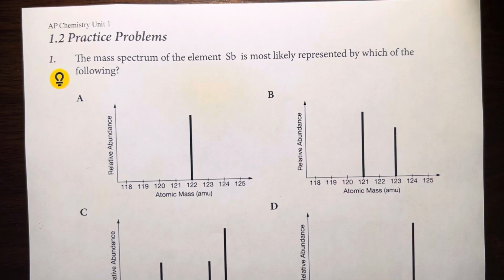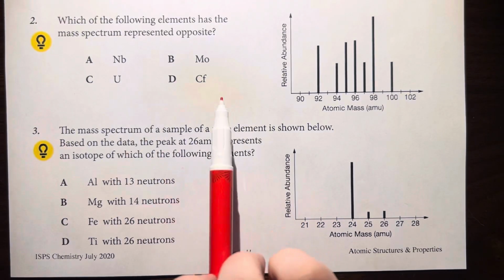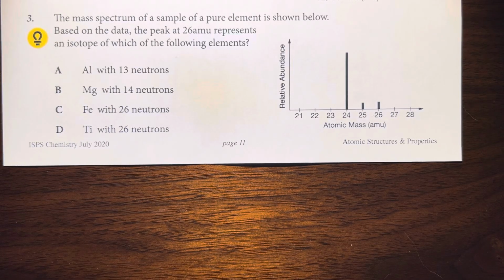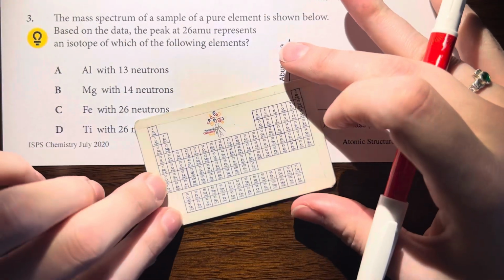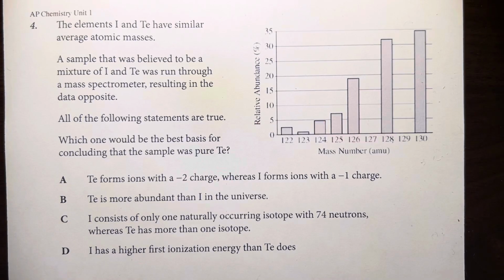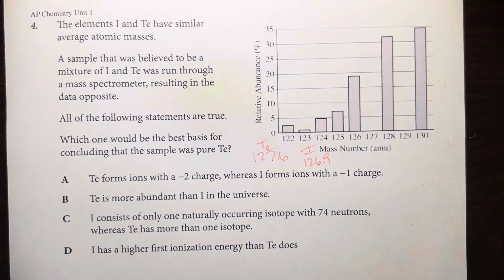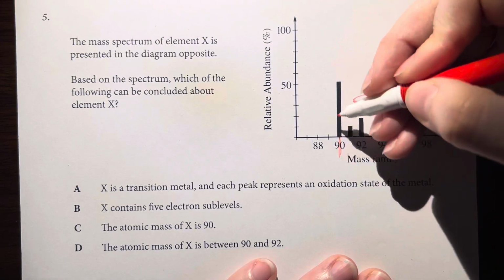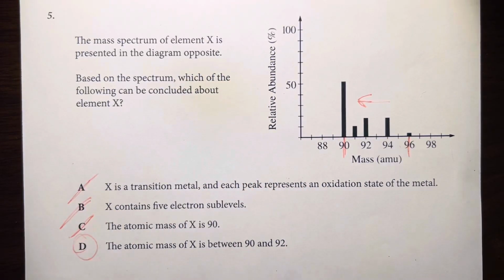AP Chemistry Unit 1.2 Practice Problems - Mass Spectroscopy of Elements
Explain the quantitative relationship between the mass spectrum of an element in the masses of the elements isotopes. The mass spectrum of a sample containing a single element can be used to determine the identity of the isotopes of that element and the relative abundance of each isotope in nature, the average atomic mass of an element can be estimated from the weighted averages of the isotopic masses using the mass of each isotope and its relative abundance